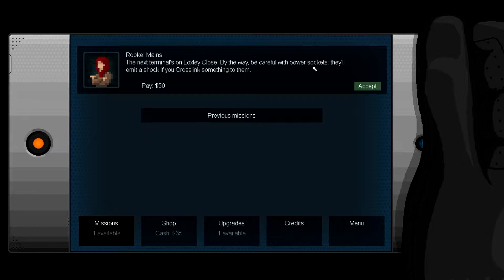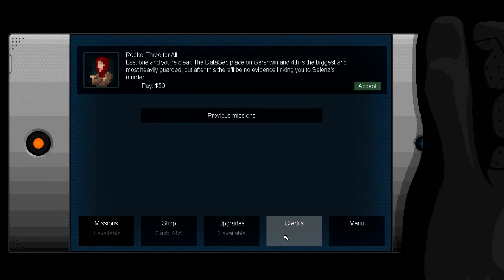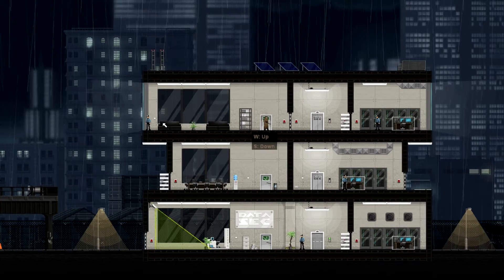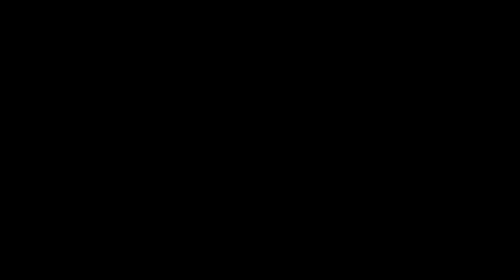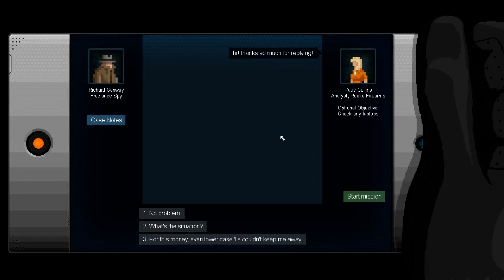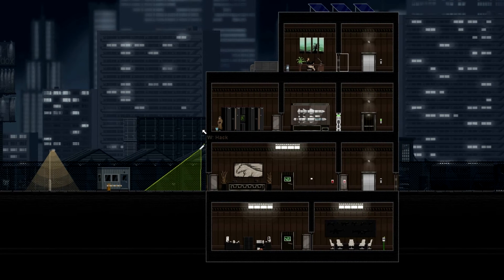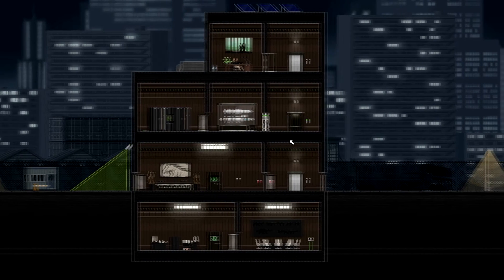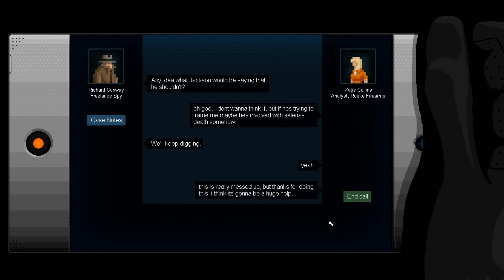Let's Play! Gunpoint: Ep. 2 - "Miguel.exe stopped working?"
Don't worry guys Miguel is just pretending that he can barely read yup totally just a joke for the sake of the internet!

Follow Actually Villains Inc. on Snapchat!: @actualvillains